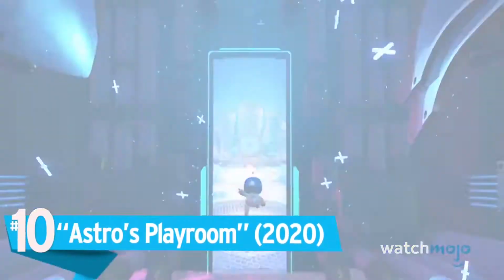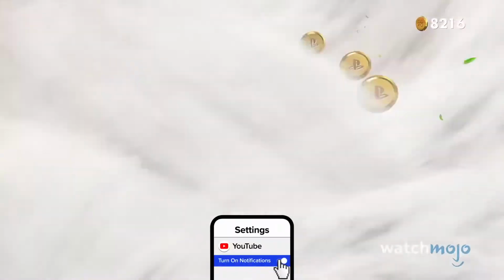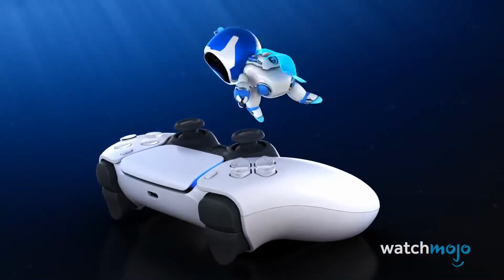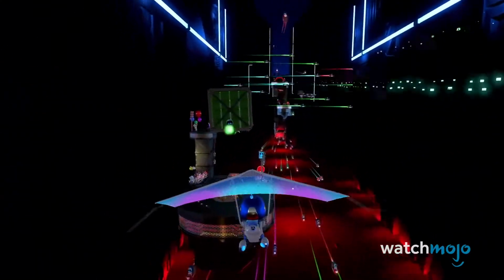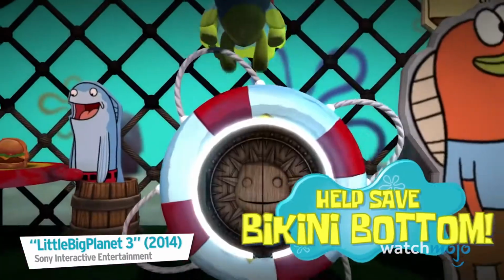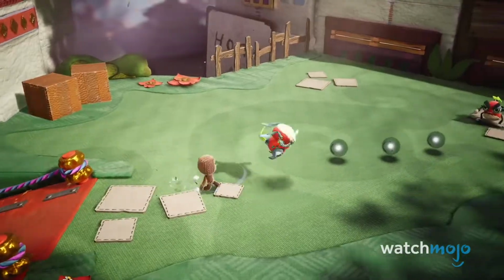Most Exciting PS5 GAMES BUNDLE | PS5 LATEST Games!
The next generation of gaming is right around the corner! For this list, we’ll be looking at the most exciting games available when Sony’s next console launches on November 12th, 2020. Our countdown includes Devil May Cry 5 Special Edition, Sackboy: A Big Adventure, Assassin’s Creed Valhalla, Demon’s Souls, Marvel’s Spider-Man: Miles Morales and more! Which PS5 game are YOU most excited to play?